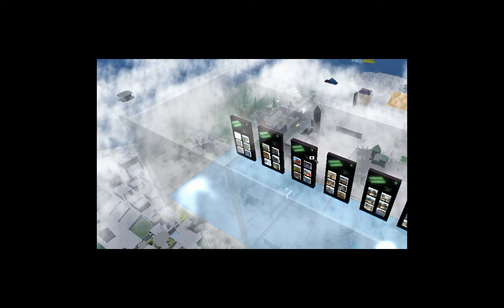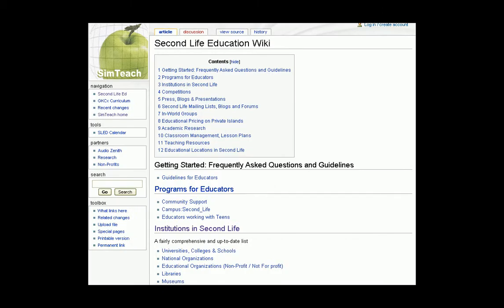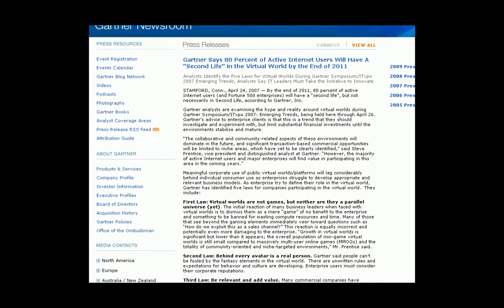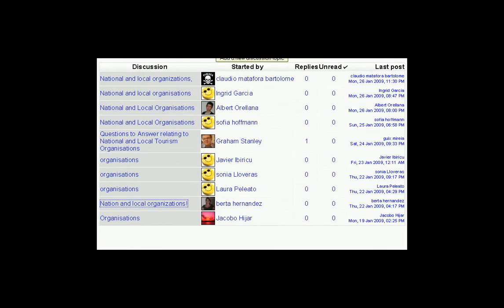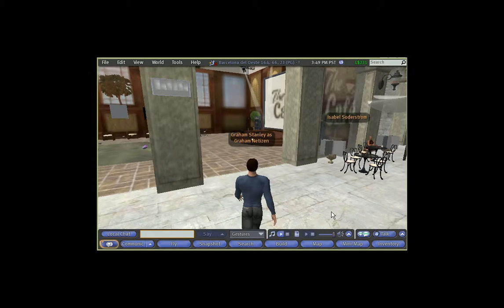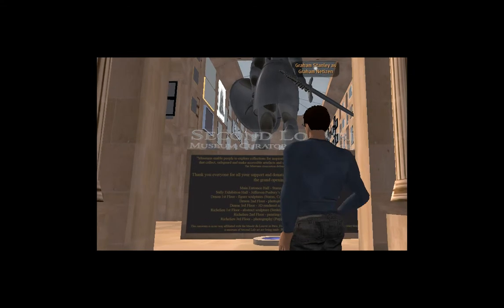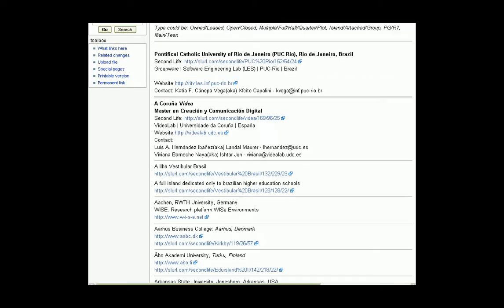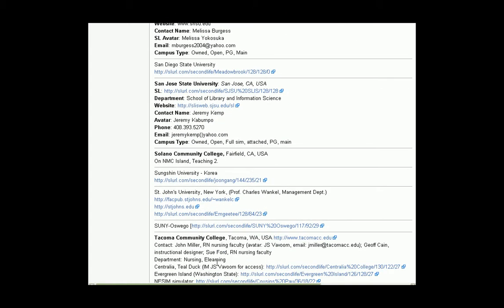Reflections on Virtual Tourism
Reflections on a blended learning course held in 2009 for 3rd year undergraduate students studying Tourism at Turismo Sant Ignasi, Universidad de Ramon Llull, in Barcelona, Spain.

Part One - Introduction
Part Two - Student Reflections
Part Three - Conclusions and Opportunities

Unfortunately, Turismo Sant Ignasi were uninterested in letting me repeat the course in future years, and have adopted a more conservative and less innovative approach to the study of Tourism